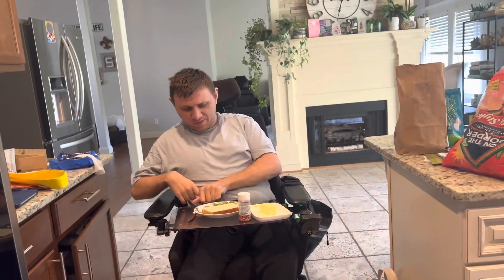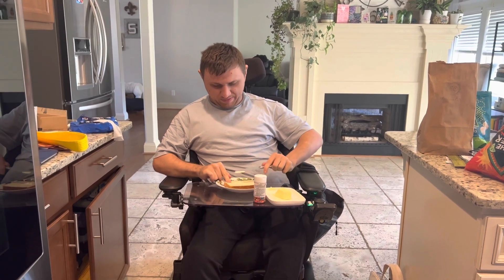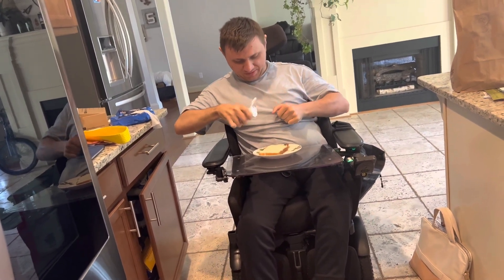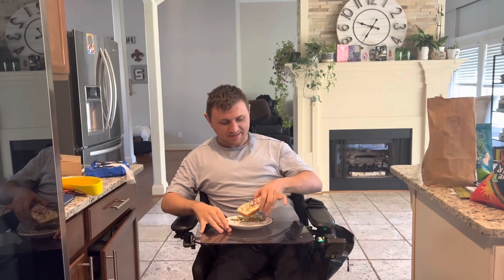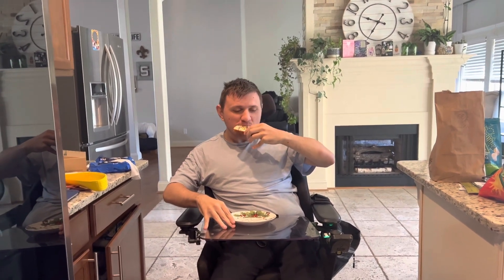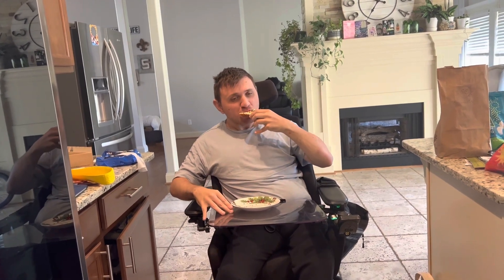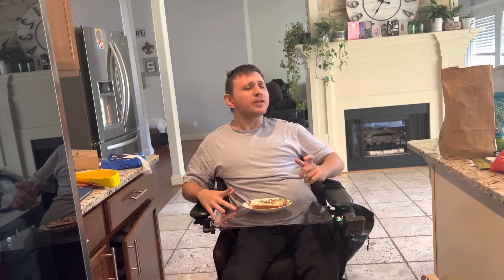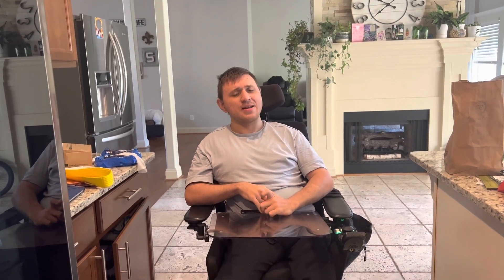How to make quick and easy fairy bread 🇦🇺